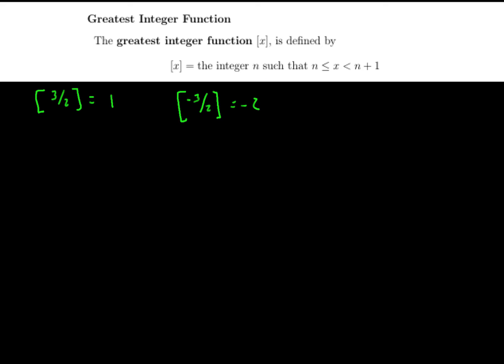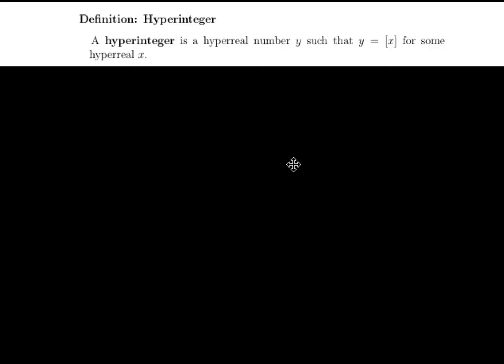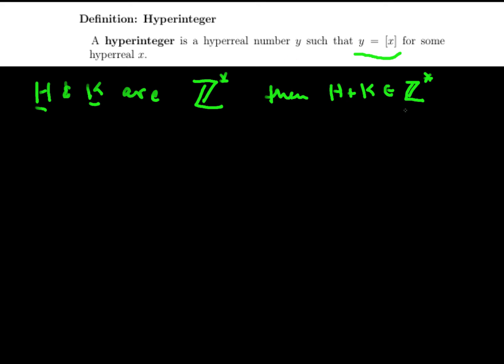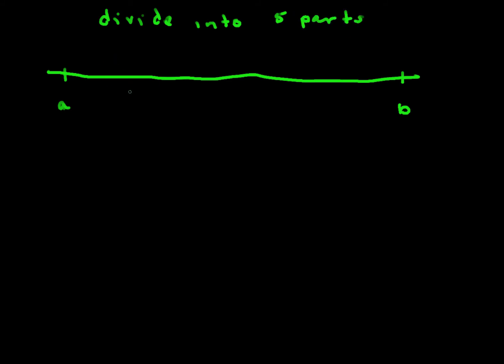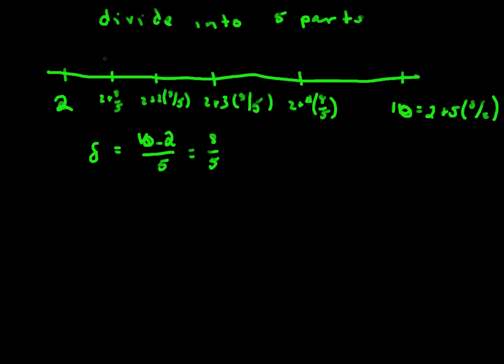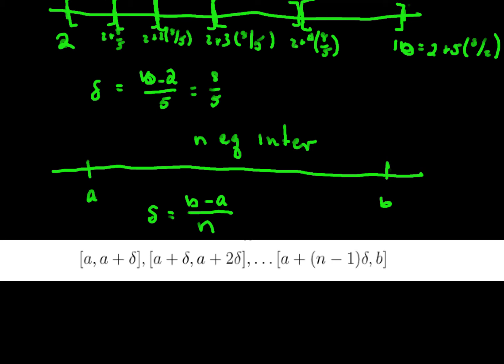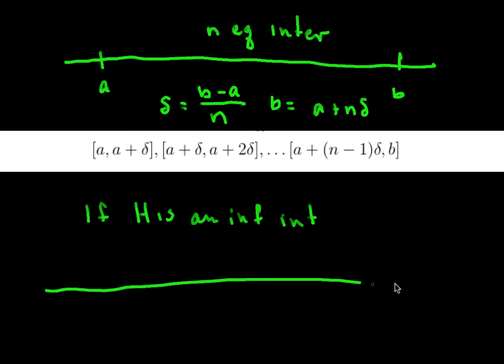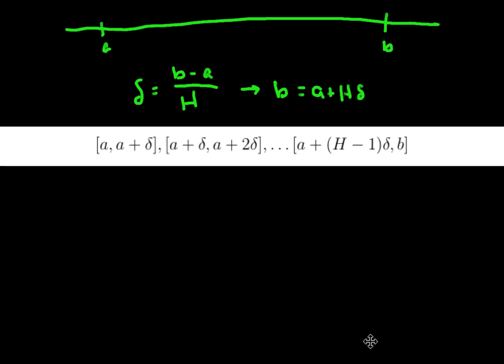Section 3.8 Pt 1